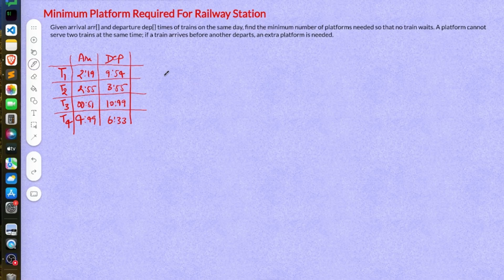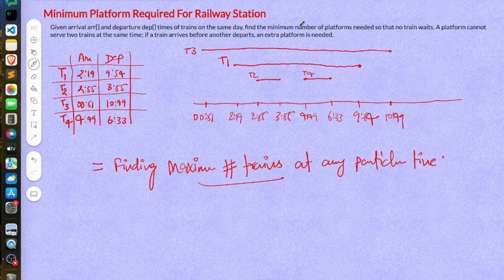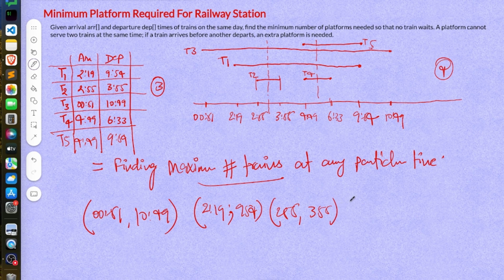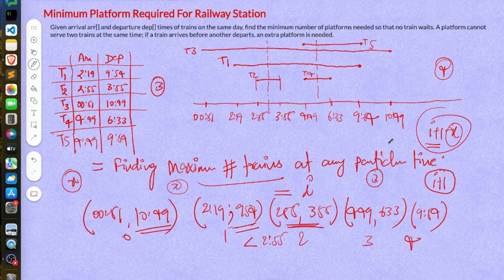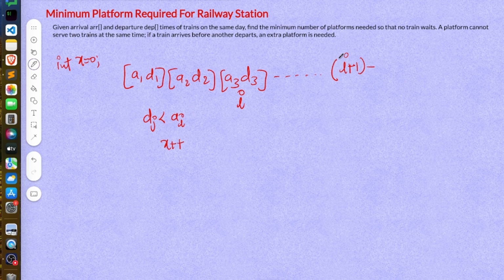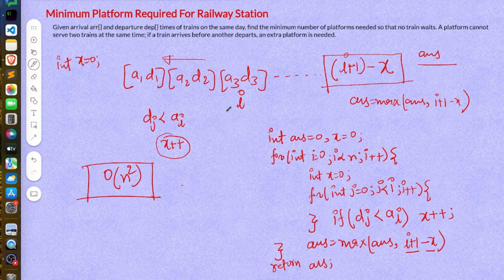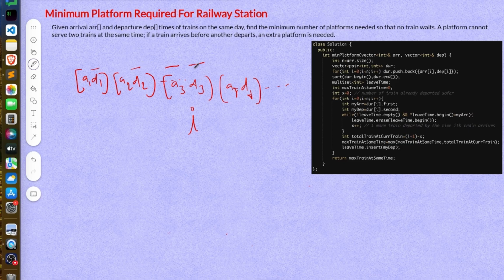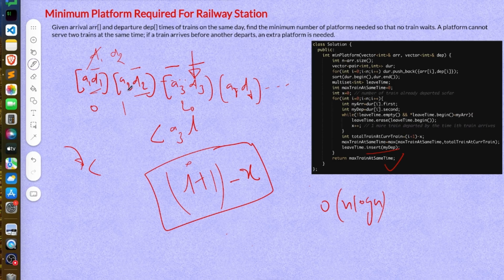Minimum Platform Required For Railway Station || O(n^2) → O(nlogn) || DAY 6/100 || DSA || Watch 2X 🚀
Problem Name: Minimum Platform Required For Railway Station
GFG Problem ID: Minimum Platforms

In this video, I have explained how to solve the "Minimum Platform Required For Railway Station" problem step-by-step in the most optimal O(n log n) time complexity.

Time Stamp
00:00 Minimum Platform Required For Railway Station
11:32 Brute Force Approach - O(n^2)
17:20 Optimized Approach with Cpp code - O(nlogn)

Minimum Platform Required For Railway Station Problem
The famous Minimum Platform Required For Railway Station question
A classic DSA problem — Minimum Platform Required For Railway Station
Let’s solve the Minimum Platform Required For Railway Station problem
Interview favorite — Minimum Platform Required For Railway Station
Most asked array question — Minimum Platform Required For Railway Station
One of the top interview problems — Minimum Platform Required For Railway Station
Minimum Platform Required For Railway Station using sorting approach
Optimized approach for Minimum Platform Required For Railway Station
Brute force to optimal — Minimum Platform Required For Railway Station
GFG — Minimum Platform Required For Railway Station
Amazon, Google, Microsoft — all ask Minimum Platform Required For Railway Station
Visualizing Minimum Platform Required For Railway Station
Understanding Minimum Platform Required For Railway Station step by step
Minimum Platform Required For Railway Station explained in 60 seconds
Let’s visualize how platforms are calculated — Minimum Platform Required For Railway Station
Master the Minimum Platform Required For Railway Station pattern
Minimum Platform Required For Railway Station — the king of interval scheduling problems
The most intuitive problem — Minimum Platform Required For Railway Station
Minimum Platform Required For Railway Station — must-know for coding interviews
Think logically — think Minimum Platform Required For Railway Station
How do trains overlap? Minimum Platform Required For Railway Station
Interviewers love the Minimum Platform Required For Railway Station question
A real test of logic — Minimum Platform Required For Railway Station
Let’s crack Minimum Platform Required For Railway Station once and for all